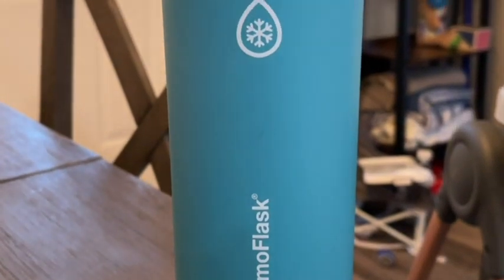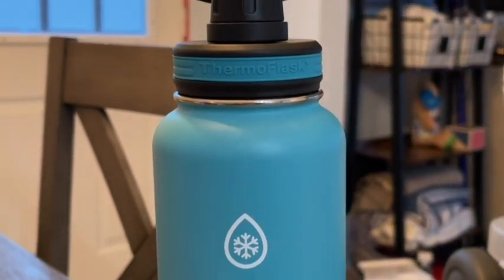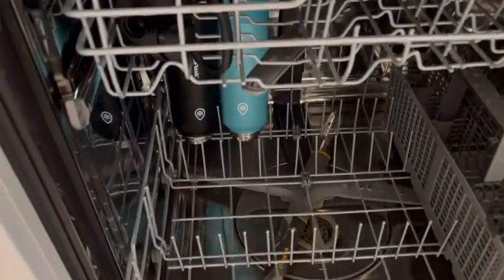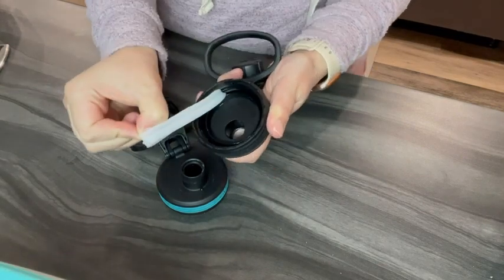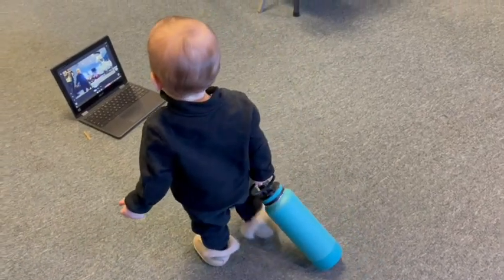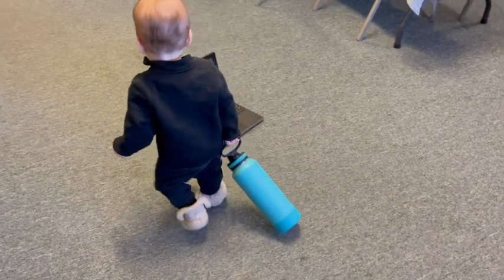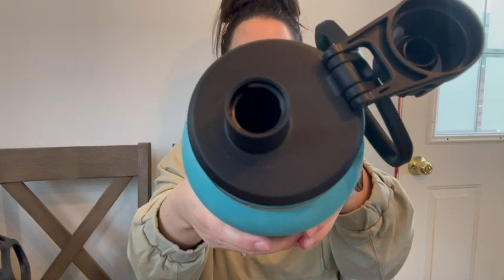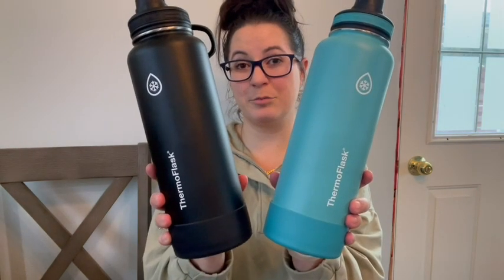Thermoflask Water Bottles | Our Point Of View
Check Our New Website For Amazing Deals!

2-Pack Stainless Steel Water Bottles: These double-wall vacuum insulated stainless steel bottles prevent outside temperatures from affecting the inside beverage temperature so your drink stays just the way you like it; all day long
Chug Lid: This water bottle comes with an innovative leak-proof Chug lid which allows for easy one-handed sipping
Daily Adventure: Adventure awaits with ThermoFlask insulated stainless steel water bottles. They help you stay refreshed and hydrated for an active lifestyle. Soups and other hot liquids stay heated for hours; cold beverages keep cool throughout the day.
Premium Hydration: Our line of insulated hydration solutions come in 14 to 64 oz sizes with a variety of colors. Our insulated water bottles are a convenient size that fits in most cup holders, backpack pockets and in your hand when adventure calls.
ThermoFlask Quality: Whether you want a reusable water bottle for camping and hiking, an insulated commuter cup, or just want to hydrate sustainably, ThermoFlask has a stainless steel water bottle for you